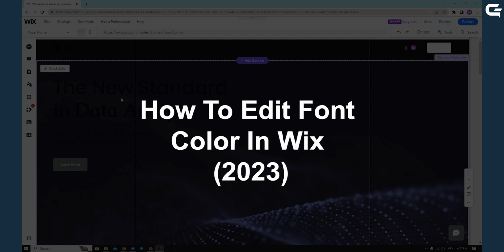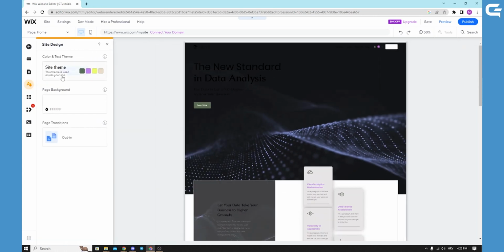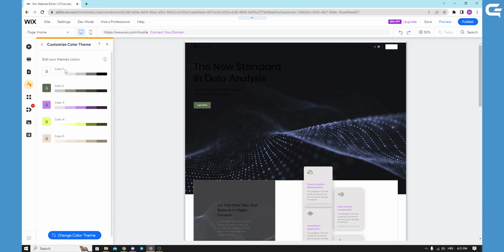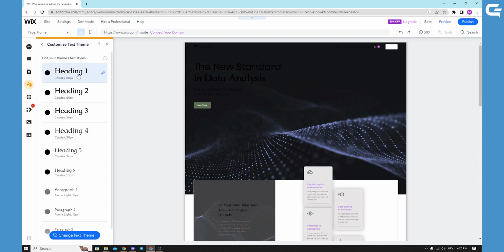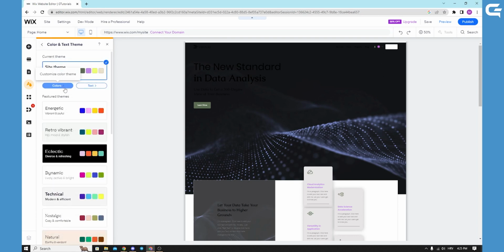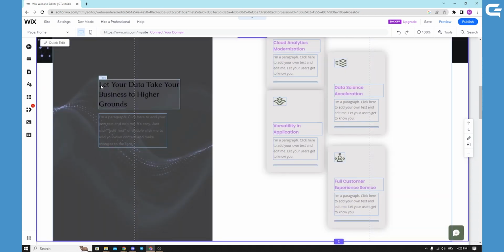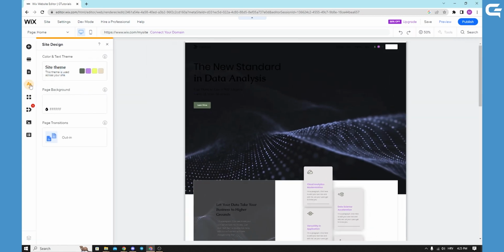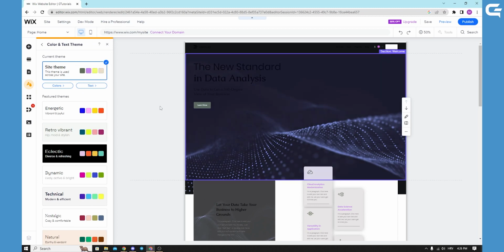How To Edit Font Color In Wix-2023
How To Edit Font Color In Wix

In this video, we will show you How To Edit Font Color In Wix